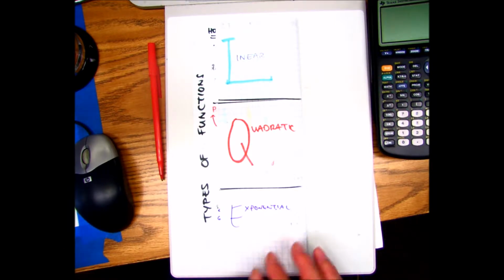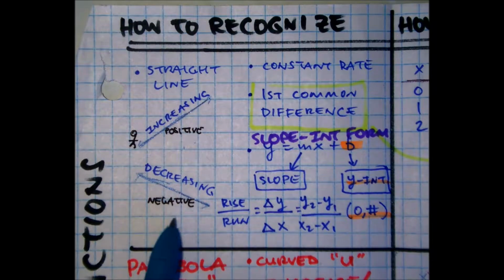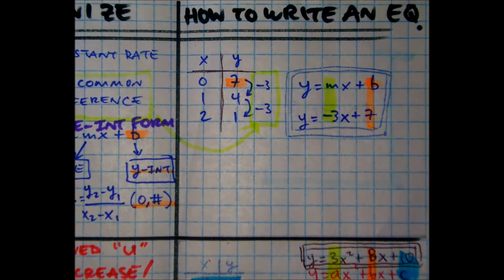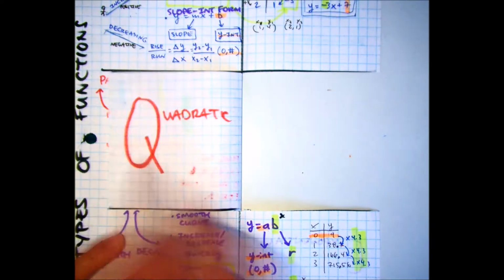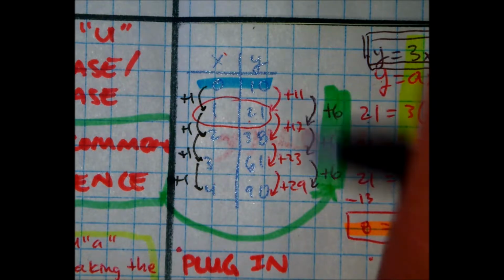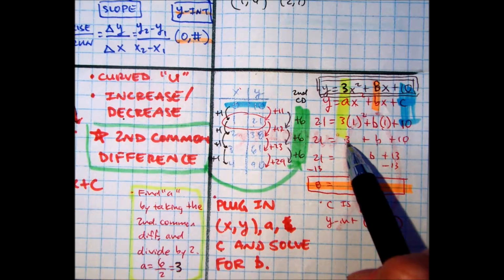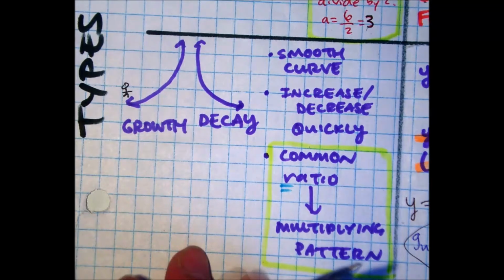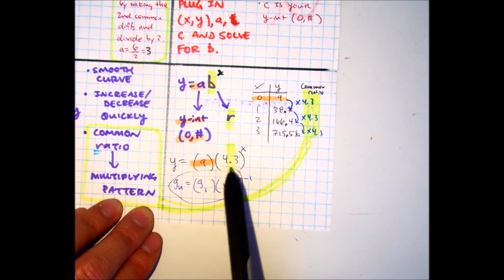Math 3 function family graphic organizer foldable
This graphic organizer foldable helps us understand the  function family: linear, quadratic, and exponential.